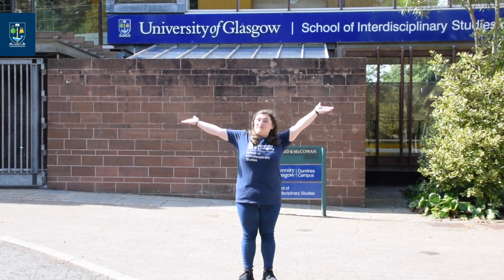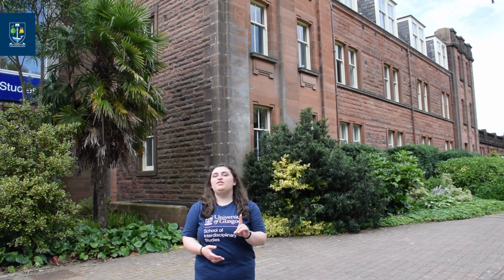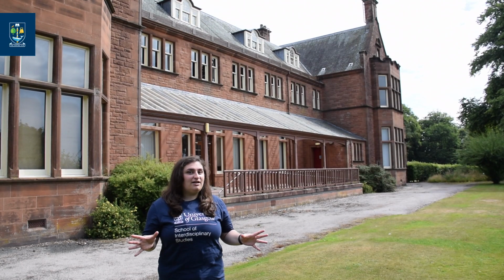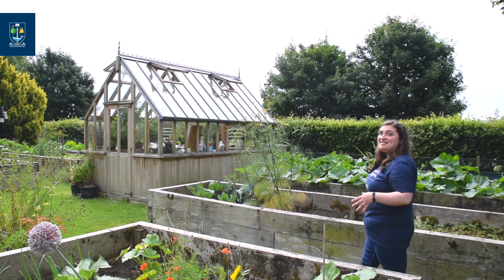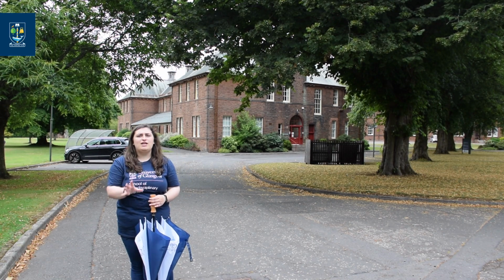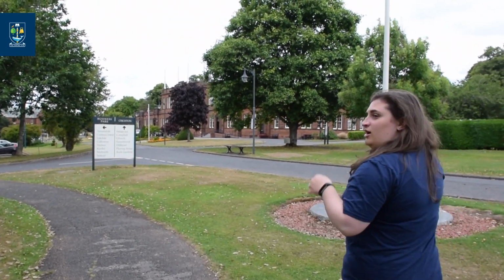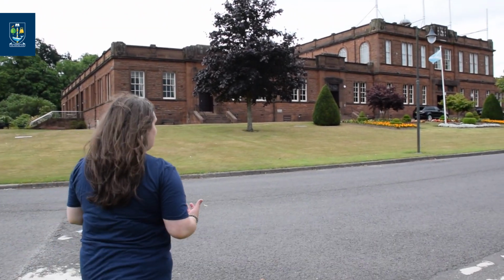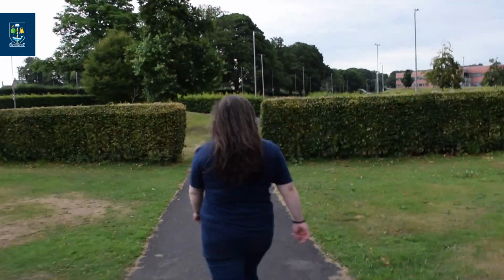Dumfries Campus Tour / University of Glasgow, School of Interdisciplinary Studies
The University of Glasgow, changing the world since 1451.